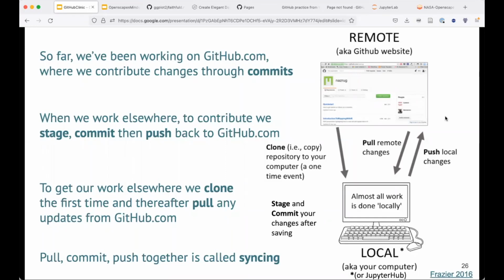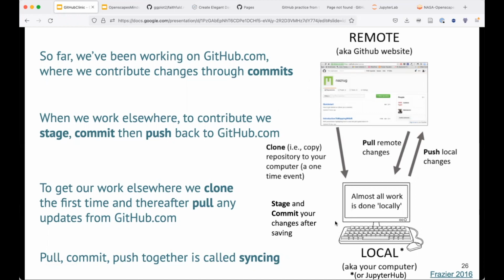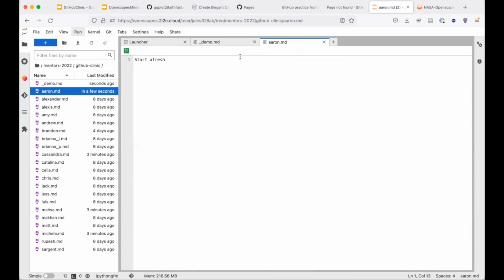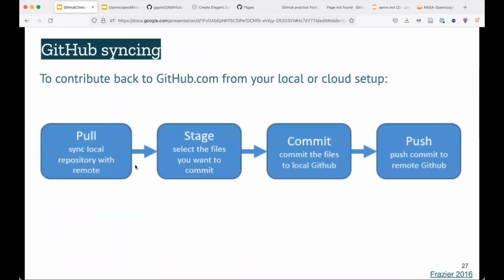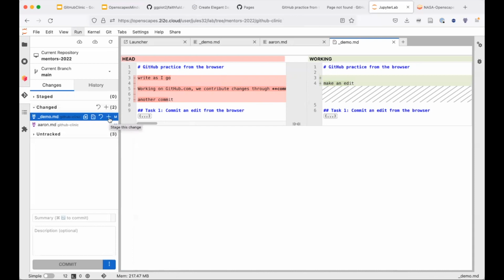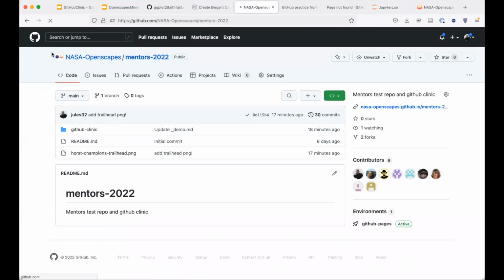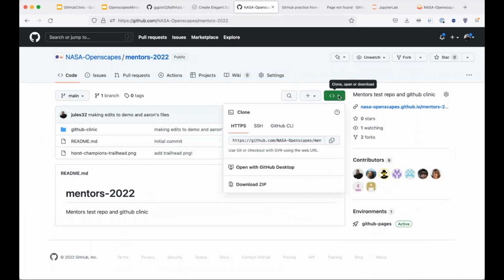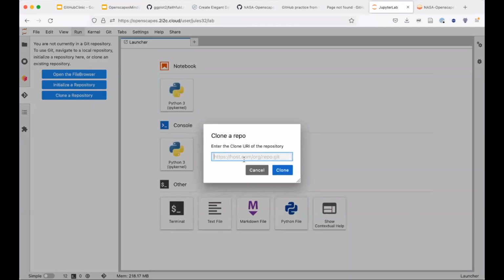NASA-Openscapes GitHub Clinic: 2i2c JupyterHub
Openscapes GitHub Clinic introduces GitHub with the motivation of collaboration and open science. It is designed for both new and seasoned learners, focused on how develop workflows with diverse teams. This video follows two previous GitHub Clinic videos (Part 1 Publishing and Part 2 Project Management

This NASA-Openscapes GitHub Clinic introduces a beginning GitHub workflow from our 2i2c JupyterHub. It is recorded as 9 minutes of lesson.